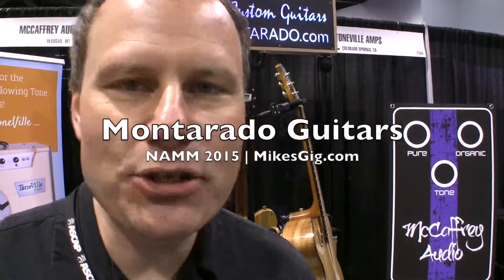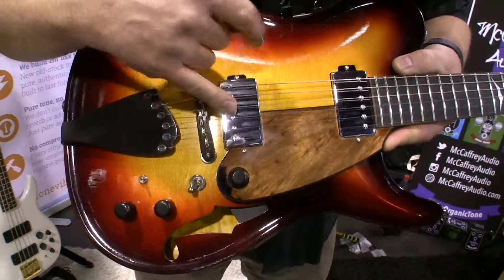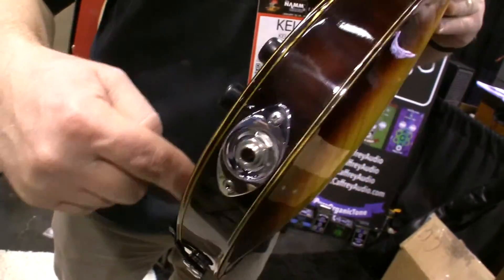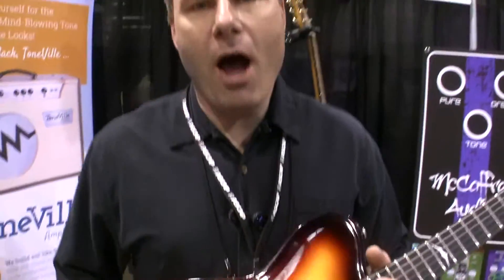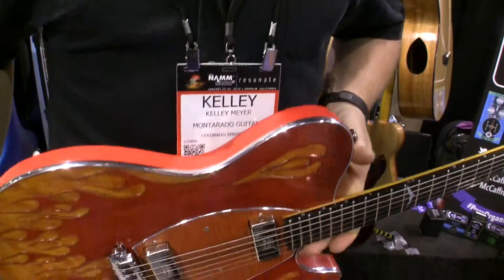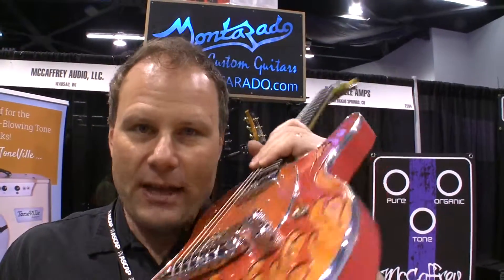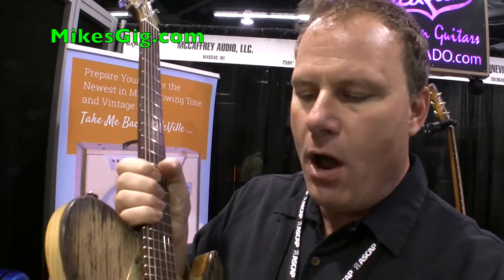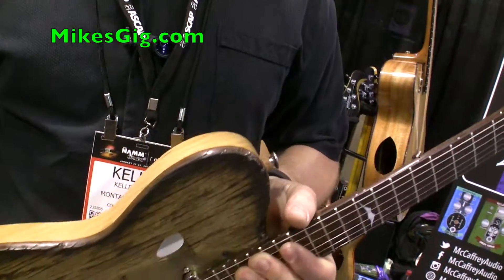Custom Electric Guitars by Montarado Guitars at NAMM 2015 | MikesGigTV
Kelley Meyer, the founder and luthier behind Montarado Guitars, introduces new guitars for NAMM 2015.

The Montarado workshop is located north of Colorado Springs, Colorado where the peaceful surroundings, high elevation and dry climate is ideal for the construction of these fine, handcrafted instruments.

Canon HF-100, Sony ECM-CG50 microphone, WD-58 wide angle lens converter.